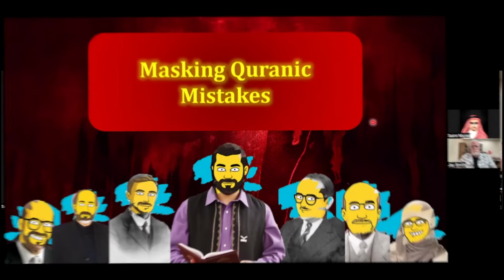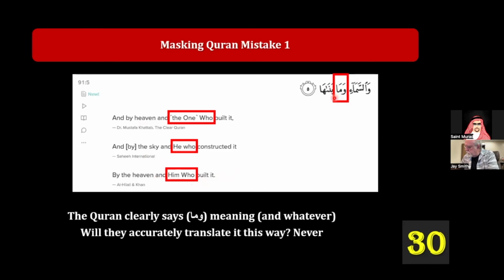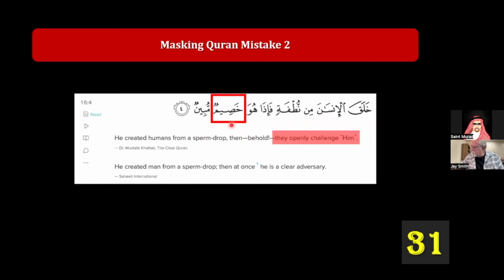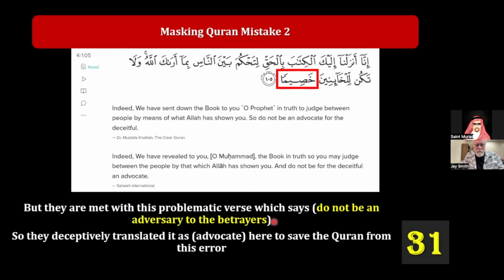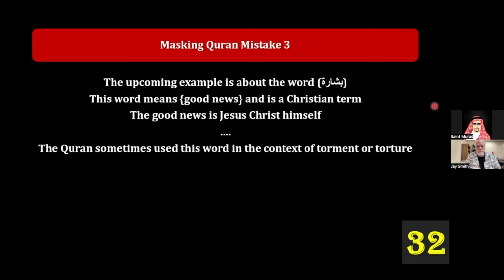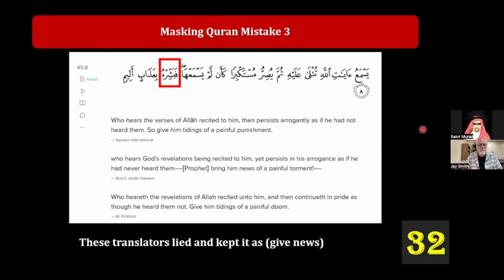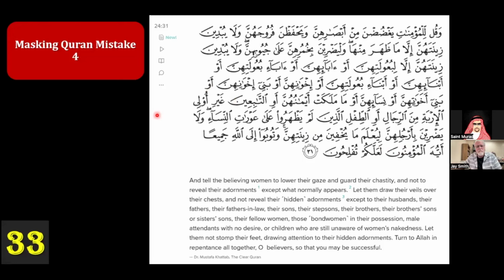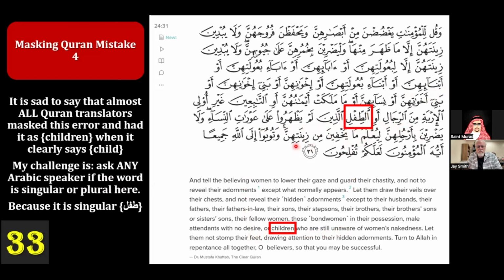Muslim Translators sanitize the Qur'an's Grammatical mistakes! (#11)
St Murad has been going through a number of mistakes in the translations of the Qur'an into English, and he introduces another 4, this time definite grammatical mistakes.

30) Surah 91:5 - Here, in the phrase "and the sky and whatever it has built" the translators have taken the word "Wamaa" and translated it as "the one", or "he", or "him" who has built, instead of the correct word "whatever" has built. It's obvious that Allah doesn't create the heavens with 'whatever', so they have included a personality to help this grammatical error.

31) Surah 4:105 - For this verse the translators have written "do not be for the deceitful an advocate". The word in Arabic "Haseem'" the translators have suggested is "advocate". Yet, 'haseem' means 'an adversary' or 'one in opposition' in Arabic. But that would be theologically embarrassing, so they change it for 'advocate' instead.

In Surah 16:4 and Surah 36:77 the same word 'haseem' is used, and in both of these cases the translators correctly translate it as 'an adversary' or 'one in opposition', so that are not being consistent, because in Surah 4:105 the Qur'an has made a gross mistake.

32) Surah 45:8 - In this verse the word "basheer" which is used in the Bible often means "Good News". At times some translators render this word as "good news", which is correct. At other times translators render it as "give tidings", which is not quite correct. Then another group of translators render this word "announce", which is just not correct.

33) Surah 24:31 - The word in this verse is "tifli" which must be translated as "child". But the whole context of this verse is referring to a plural entity, so the translators render it as "children" which makes it grammatically correct. It is obvious that whomever wrote this verse made a grammatical mistake. The translators believe that the Qur'an is without error, since it is eternal (See Surah 85:21-22), so there can be no grammatical mistakes in the Qur'an. That is why the translators tried to help Allah out by translating this word in the plural tense, so that it agrees with the rest of the verse.

What the translators should have done is put a footnote at that place to notify the reader that the word "tifli" really means 'child' but the translators corrected it to 'children'. We do that with the Bible, so should Muslims do the same with their Qur'an.

© Pfander Centre for Apologetics & Polemics - US, 2024
(111,050) Music: "Country Girl" by aleksound, from filmmusic-io